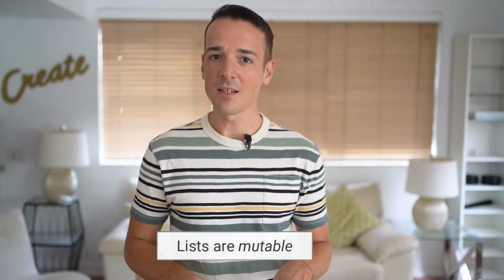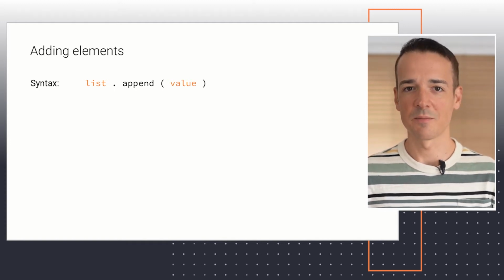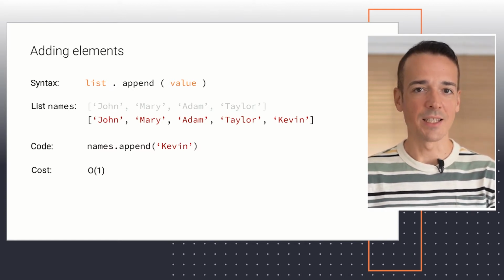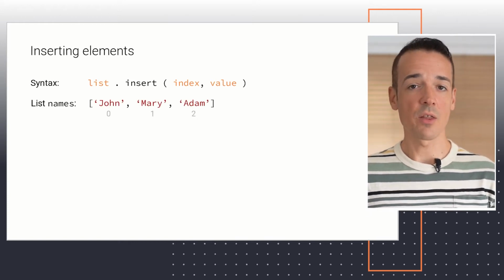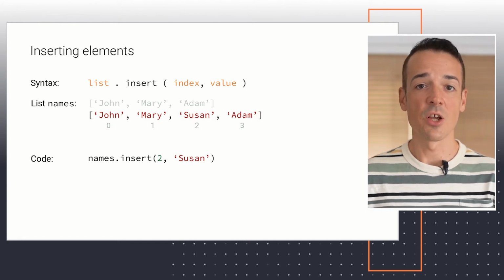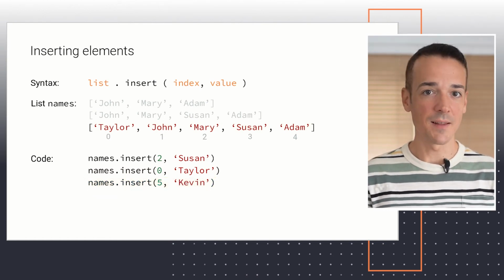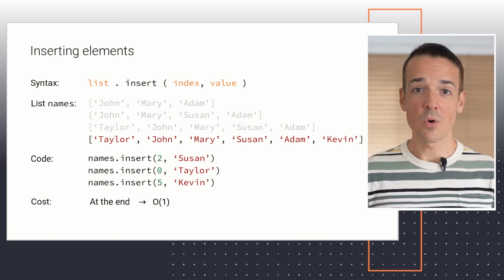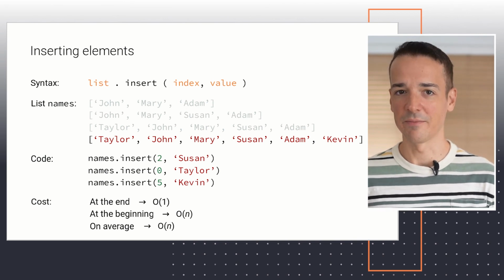Modifying Python lists | Methods "append()" and "insert()"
In this lesson, we’ll begin our deep dive into container data types by discussing Python lists. We’ll talk about the basic operations that allow us to declare, access, and manage lists, and I’ll propose an introductory problem for you to get your first hands-on experience with a list.

Part 1. Basic list operations
Part 2. Problem: Reading a list from the user